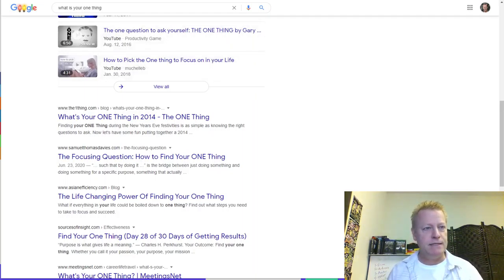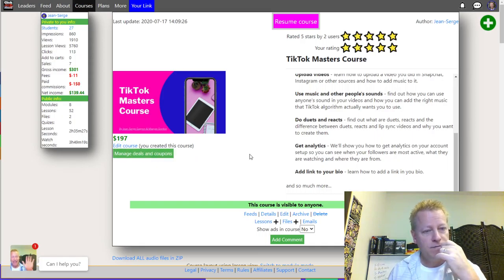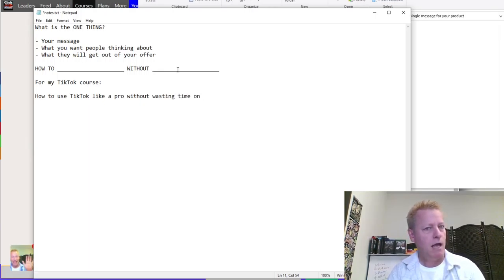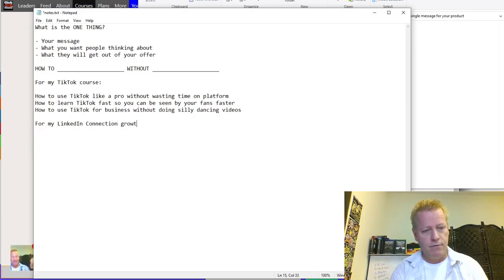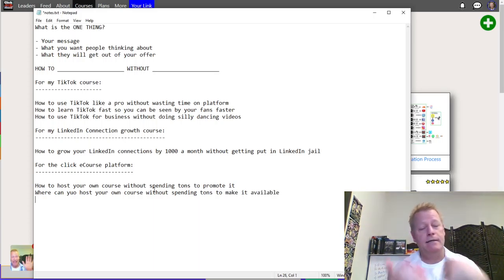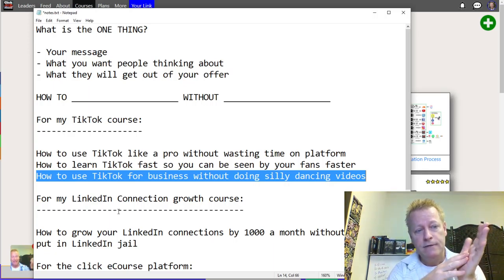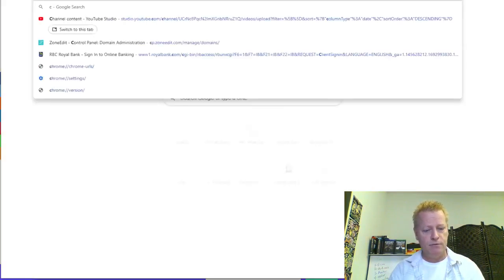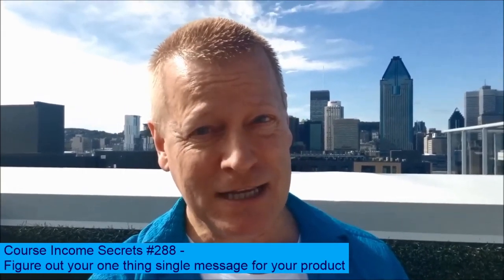Course Income Secrets - #288 Figure out your one thing, your single message for your product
Figure out your one thing, your single message for your product

When we talk about making money online, it’s always by selling something to people online.

Duh, right?

You might be thinking it’s hard to sell things online and you’d be right.

However, the reason it’s hard might not be what you’re thinking

What makes selling online so hard?

Selling is definitely not something that we typically think is easy to do.

However, we do it all the time in all aspects of our lives.

Most us don’t realize we do though.

As a kid, you’ll sell your mother on giving you ice cream.

As a teenager, you’ll sell yourself to that guy or girl to go to the prom or other dates.

As an adult, you’ll sell yourself for the job.

What’s the problem with selling if we do it all the time then?

Well, first of all, I’m sure you know that we actually don’t think it’s selling in those situations, but believe me, it really is.

I can’t say it’s this for everyone, but the most common thing that makes us thing selling is hard is...